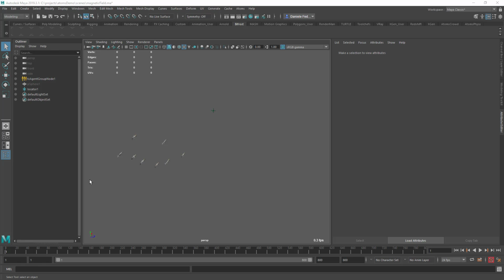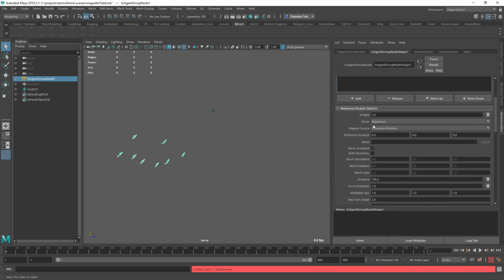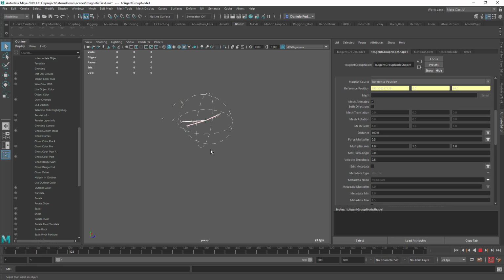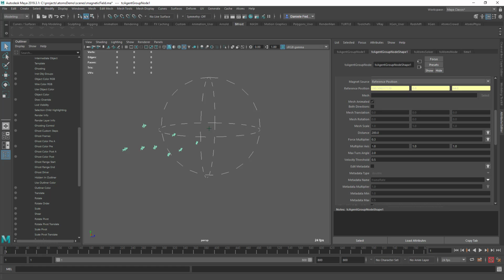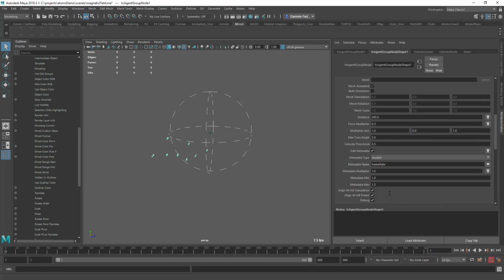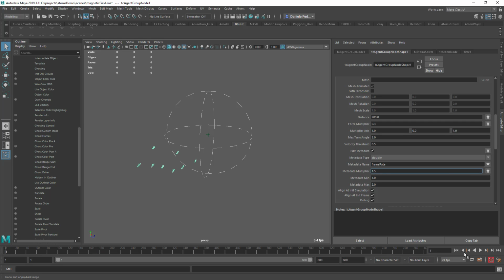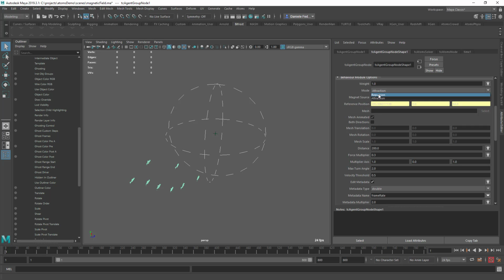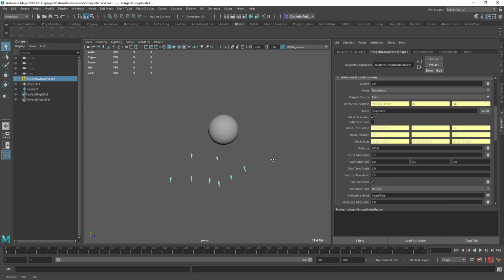AtomsMaya 3.8.0 - Magnet Field Module